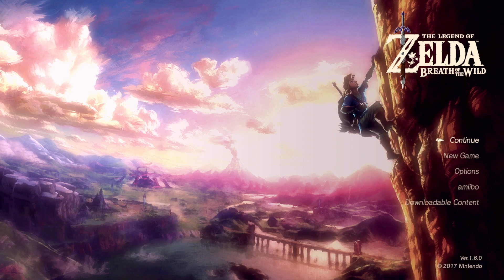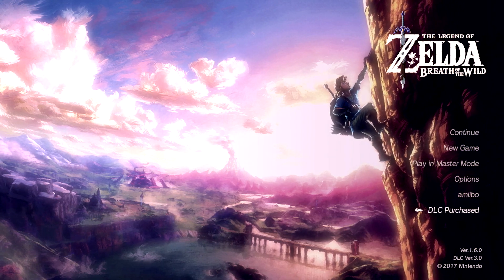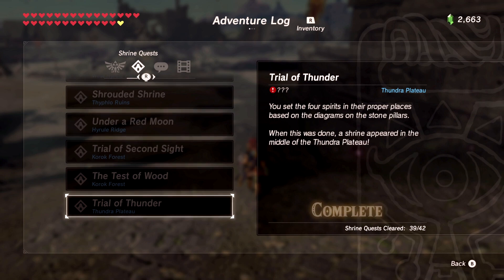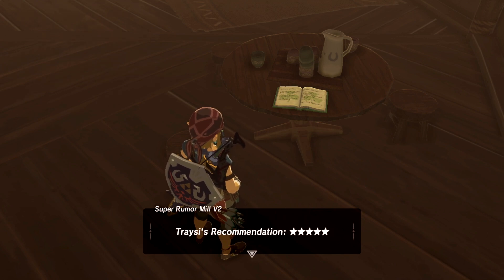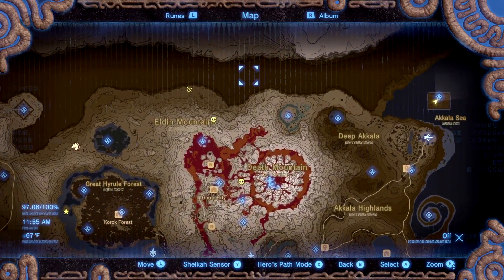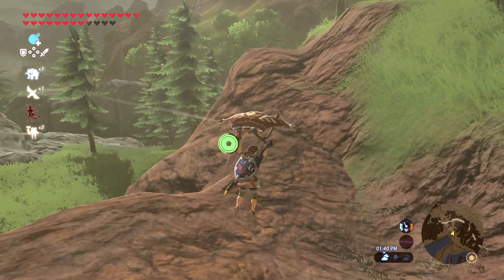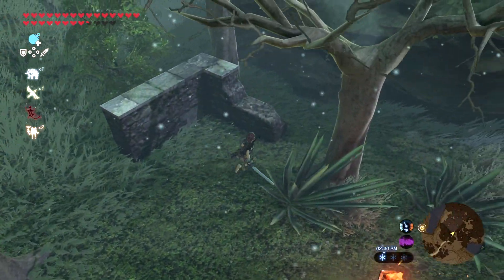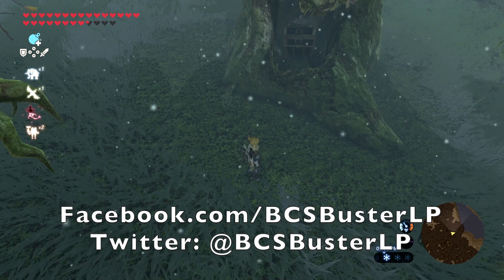Let's Play The Legend of Zelda: Breath Of The Wild DLC - #1: Making Life Easier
Welcome to my next Let's Play Series: "Breath Of The Wild DLC" for the Nintendo Switch!  This was my most epic LP to date, and with all of the other content that is available in the game, I wanted to find a way to unlock everything that this adventure has to offer!

Thank you to "X-Men lover Wolvie" for her sponsorship of this LP!  She's a wonderful person and I am thankful for her collaboration on this project!

In this episode, we unlock the DLC, receive several new quests, and go on a hunt for two items that would have really made the main LP a lot easier.